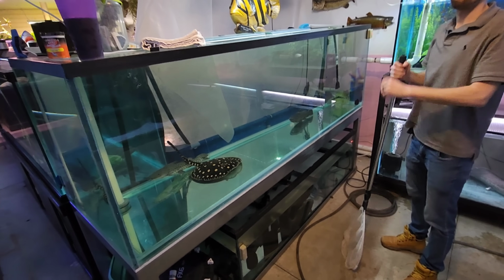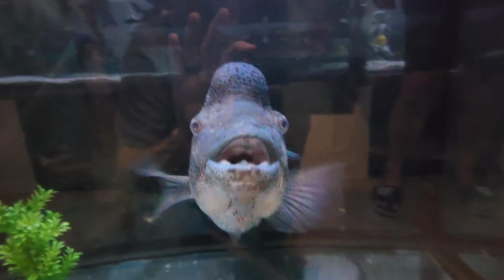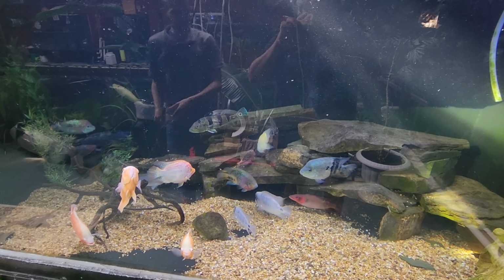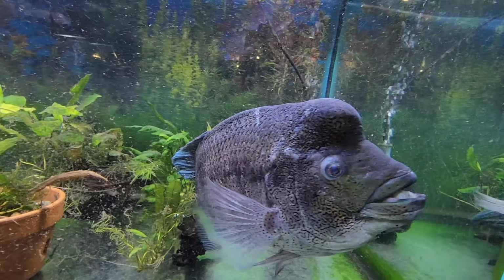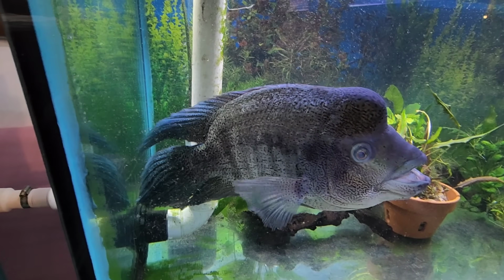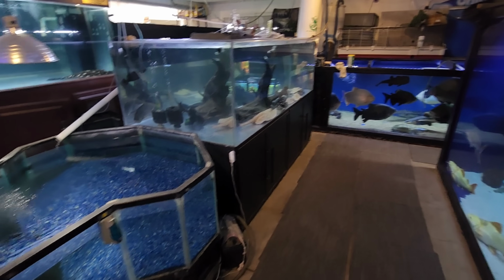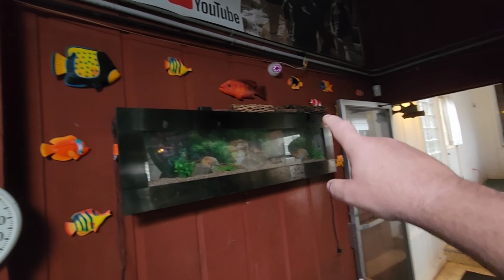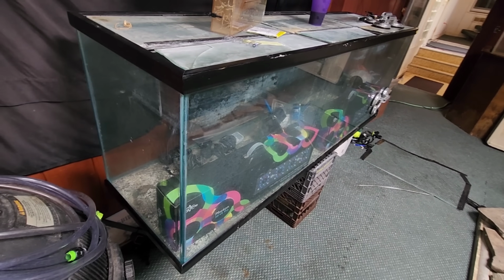MOVING CRAZY FISH, NEW PLAN ERUPTS